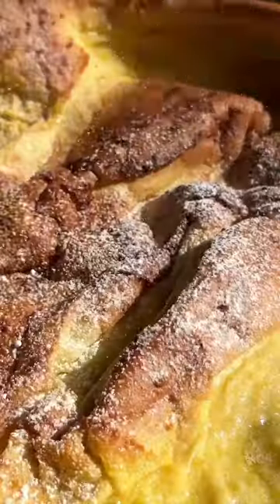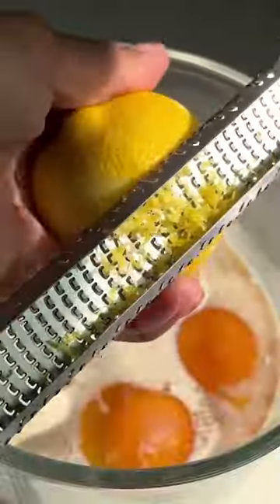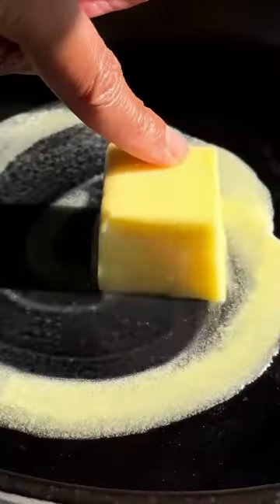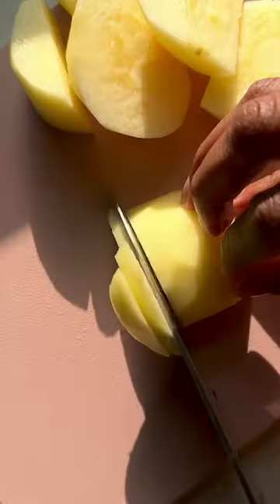Apple Dutch Baby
Cozy up to this light + fluffy apple Dutch baby pancake from @whisperofyum